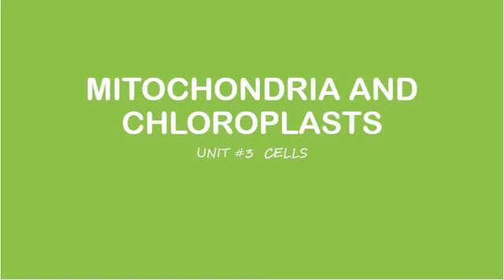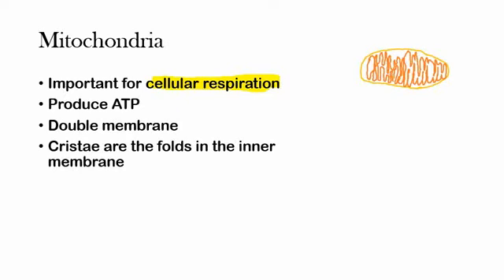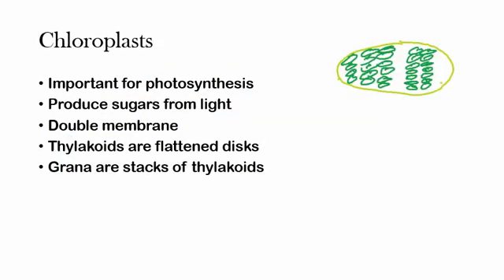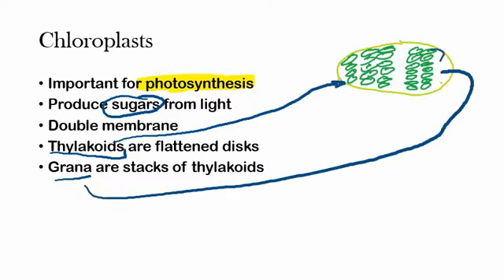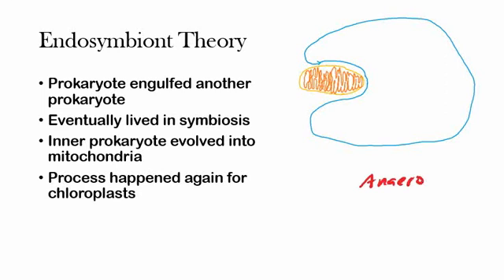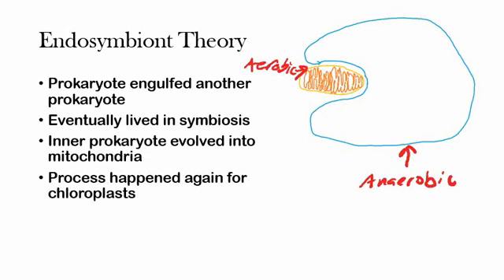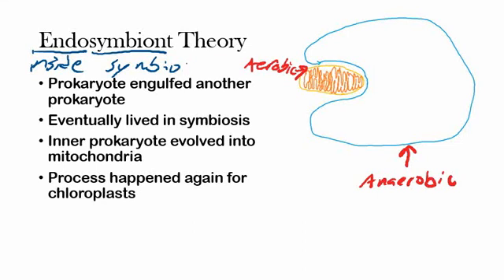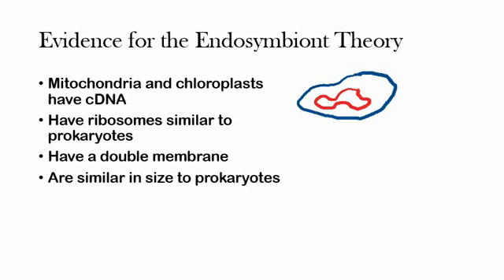AP Biology: Mitochondria and Chloroplasts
Max describes the energy converters of the cell: mitochondria and chloroplasts, as well as their structure and function.